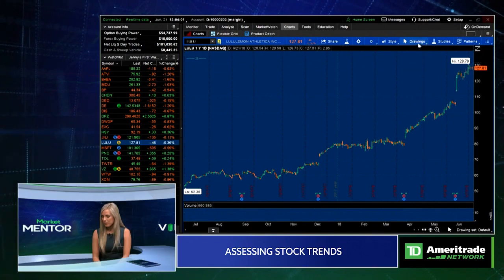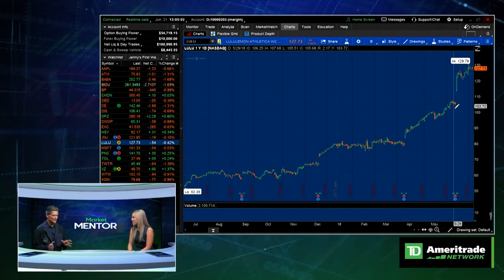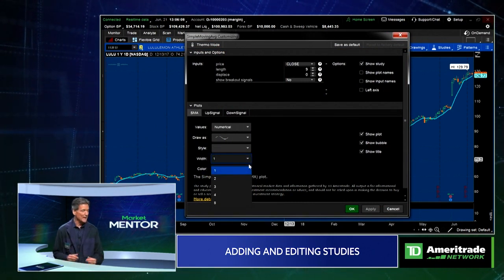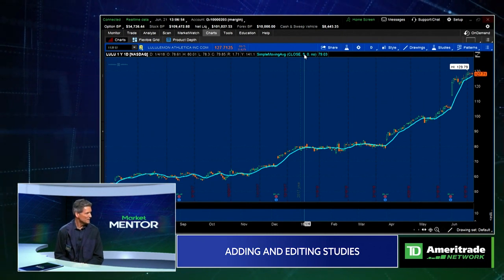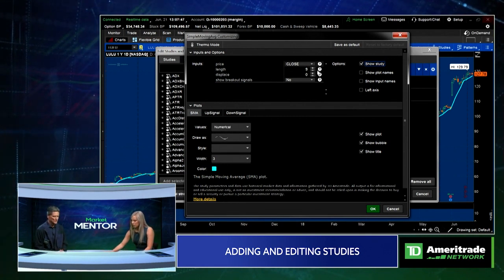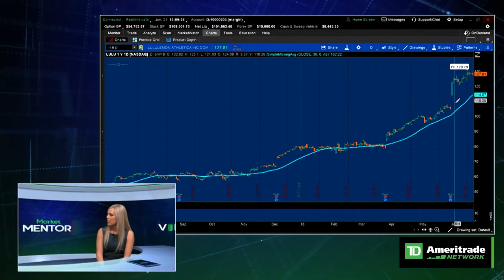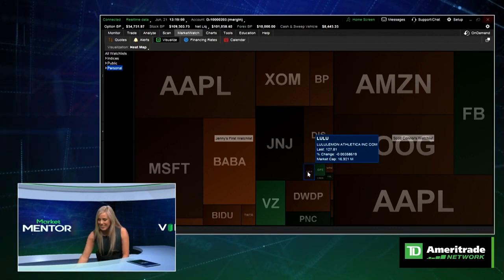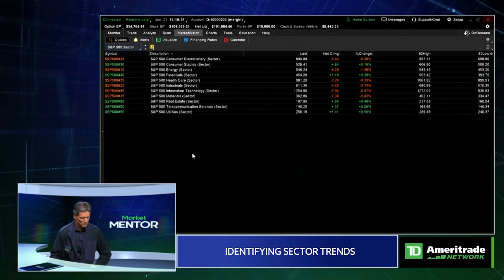Market Mentor: Tracking Trends Within a Portfolio of Stocks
Scott Connor, Host of Virtual Trade on TD Ameritrade Network shows new trader Jenny Horne how to identify and track trends within her portfolio of paperMoney stocks.